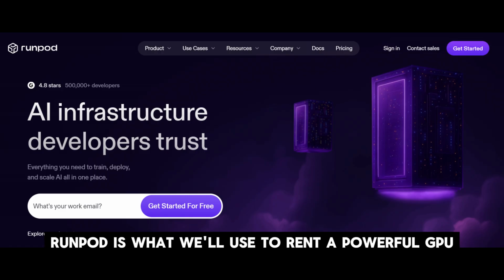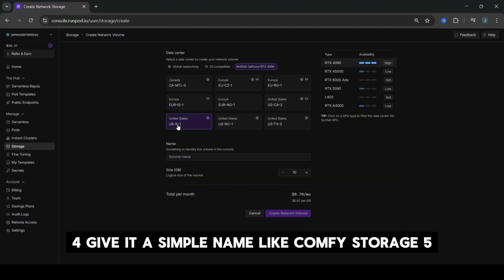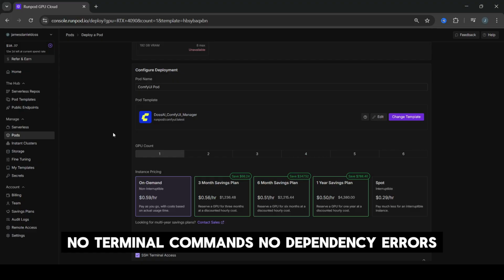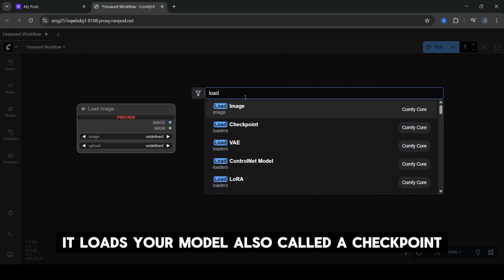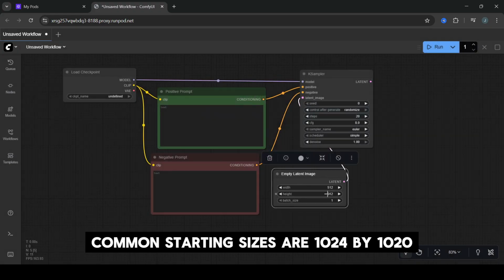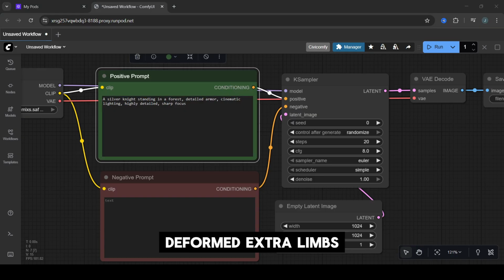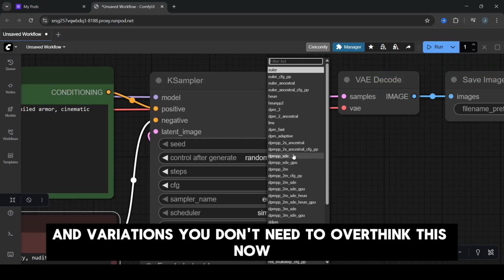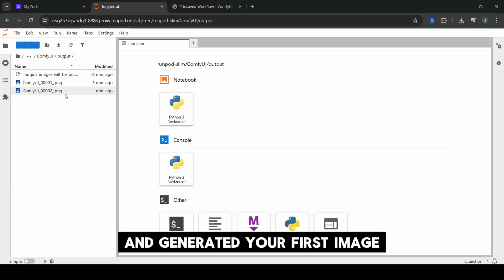I Can't Believe ComfyUI Works This Well in the Cloud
Out of GPU memory? Python errors? ComfyUI crashing? This is your fix.

Today, I’ll show you how to run ComfyUI in the cloud using RunPod, where you get a powerful GPU for cents on the hour, only pay for the minutes you use, and skip every painful part of installation.

This guide covers:
• Creating Network Storage (persistent ComfyUI files)
• Deploying a GPU pod
• Using my DossAI_ComfyUI_Manager template
• Installing models & checkpoints
• Building your first workflow
• Generating your first image

💡 My RunPod Template (Auto-Setup)
Search for: DossAI_ComfyUI_Manager
– Auto-installs ComfyUI
– Auto-installs ComfyUI Manager
– Installs Civicomfy + KJNodes
– Sets perfect folder structure
– Starts FileBrowser + Jupyter
– ZERO terminal commands
– No broken nodes
– No dependency errors

🖥 My channel is all about:
• ComfyUI tutorials
• RunPod workflows
• AI tools
• Beginner-friendly AI systems